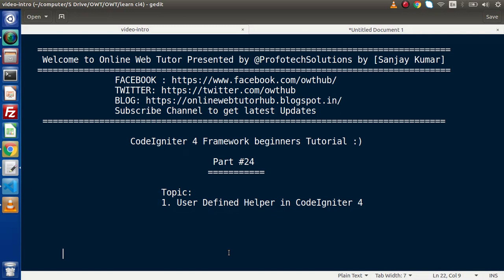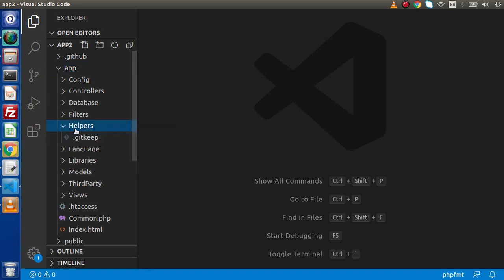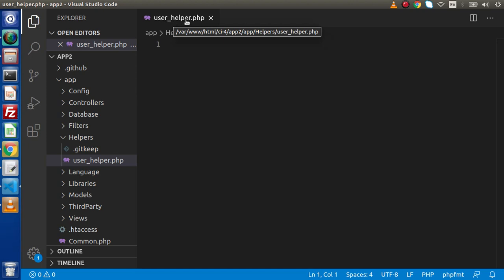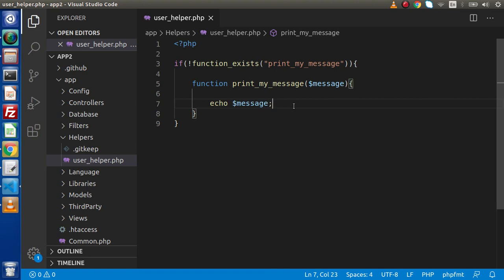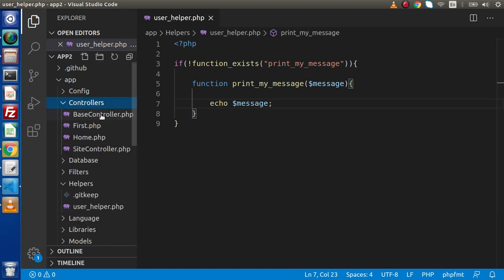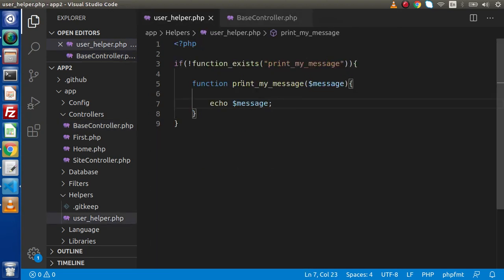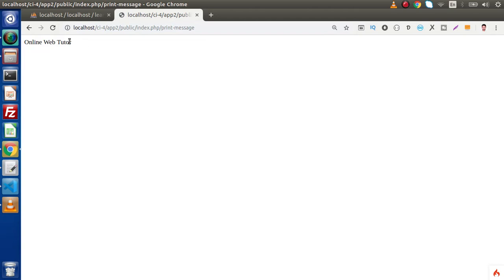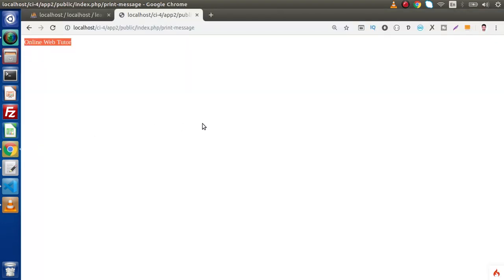Learn CodeIgniter 4 Framework Tutorials #24 User Defined Helper in CodeIgniter 4